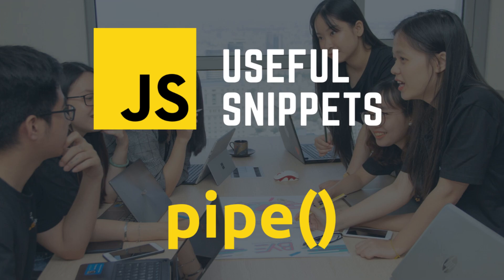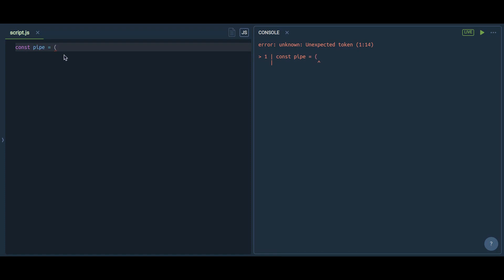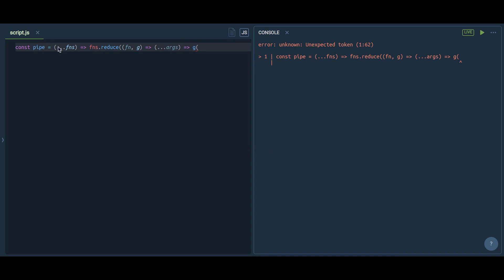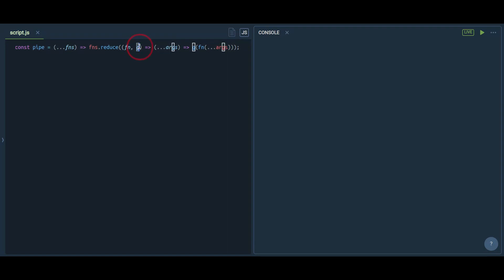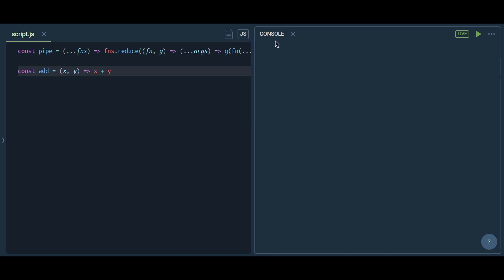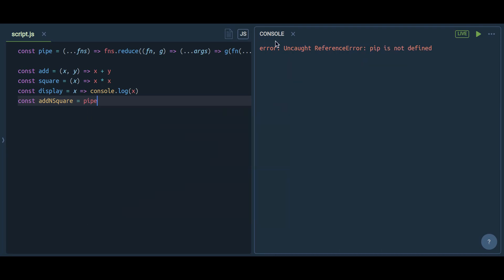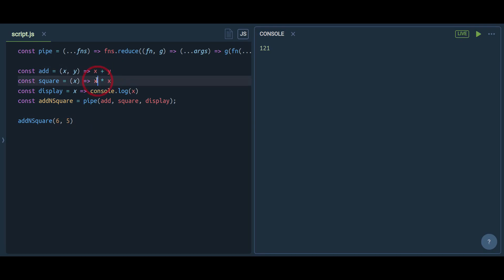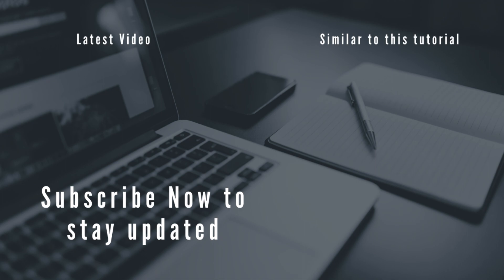How to execute functions in series? | Javascript best practice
Javascript useful snippet - pipe()

pipe() function can be use to call functions in series and pass one's result as the second one's argument.